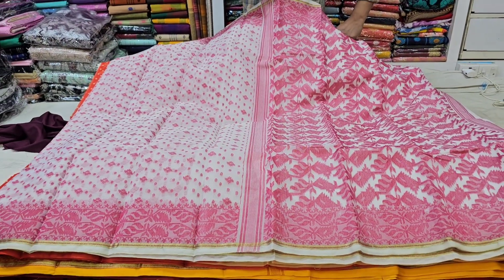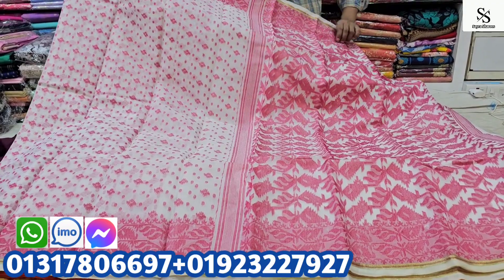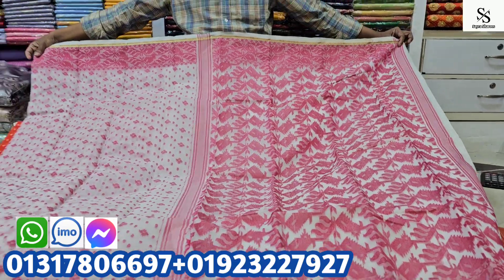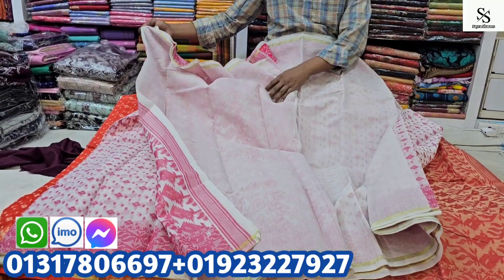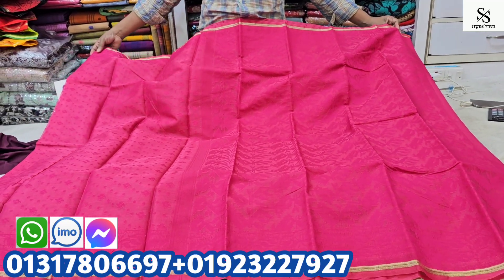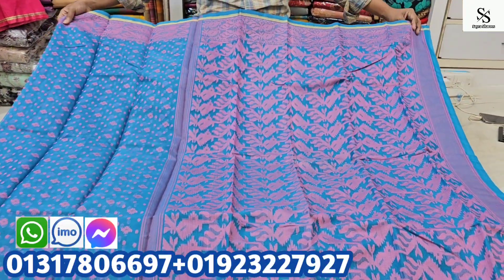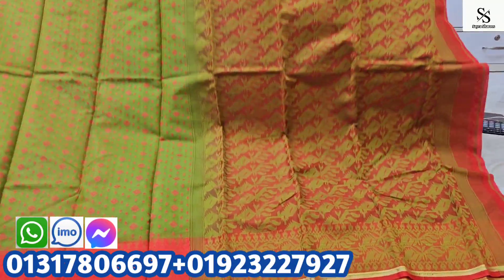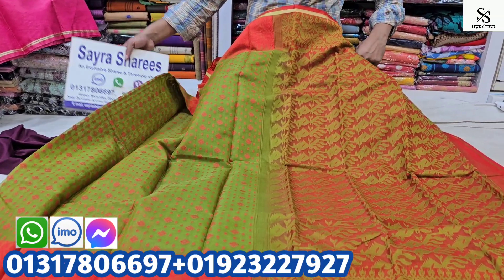মাসলিন জামদানি শাড়ী কিনুন মাত্র ৯৫০ টাকায়